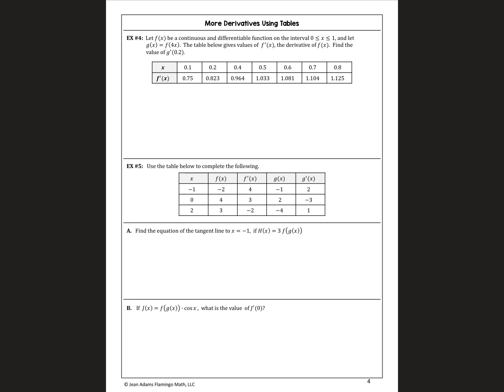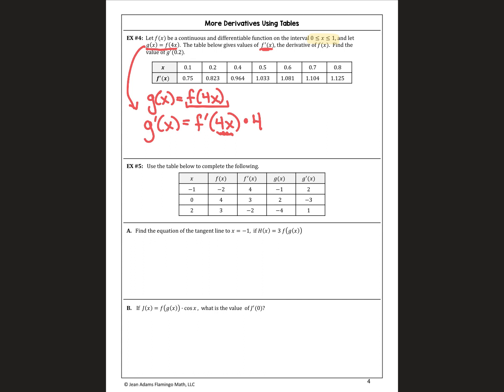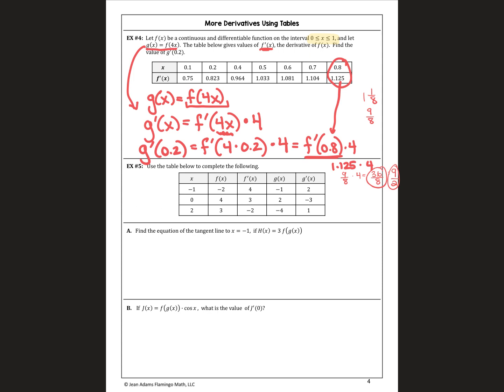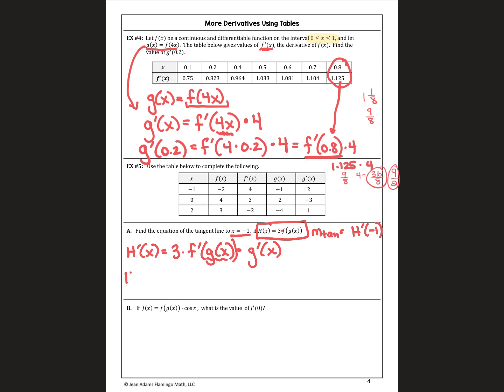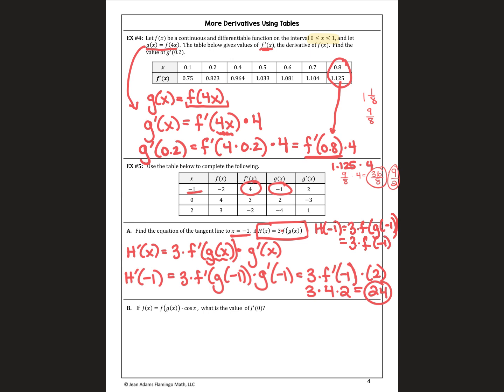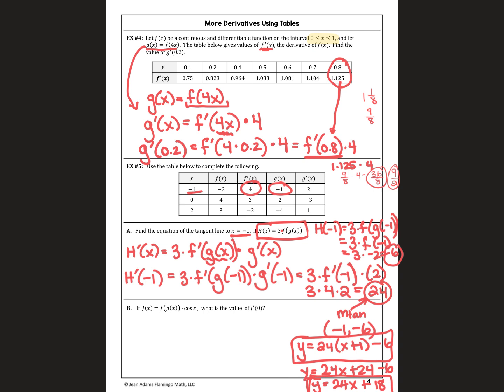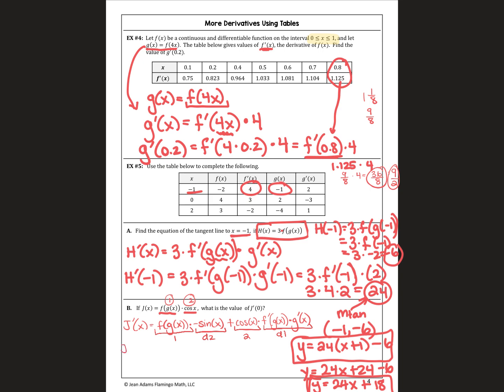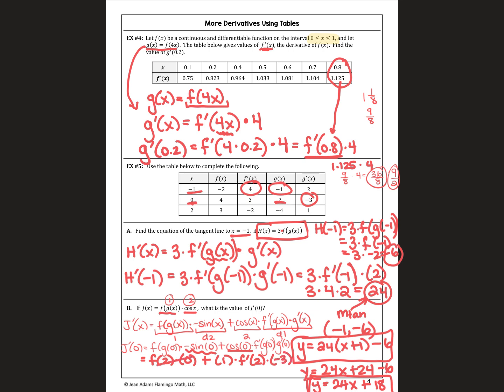Chain Rule Slide 4